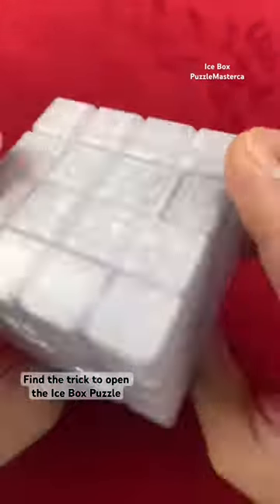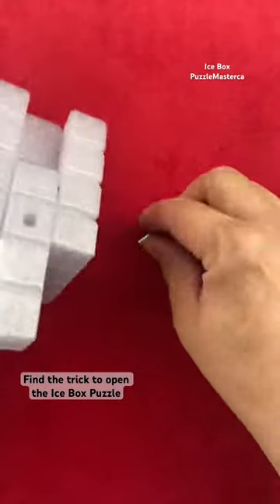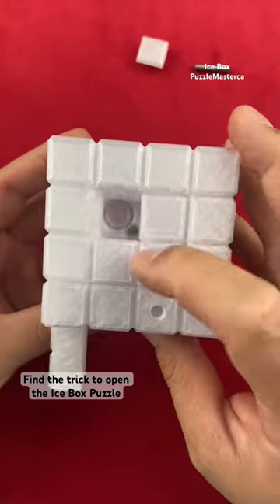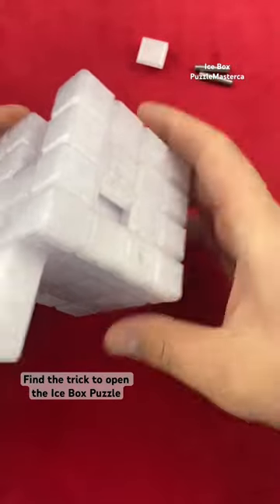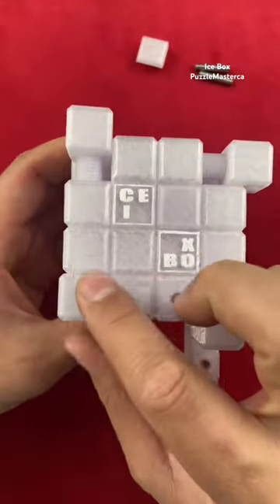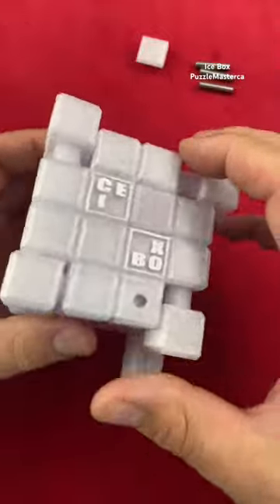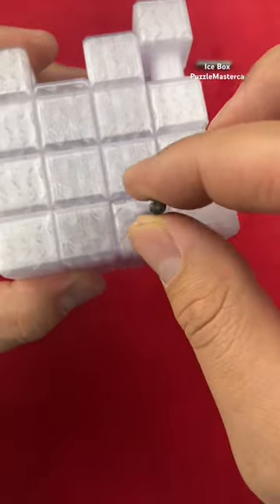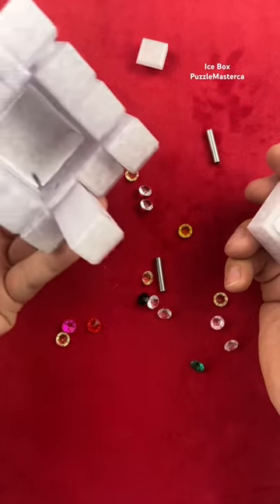A difficult Sequential discovery puzzle.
The Ice Box is a chilly looking puzzle box with many steps, but has a single hidden compartment. Try to open the compartment to find the secret contents. Beware of loose parts during solve. Playing over a soft mat is recommended.